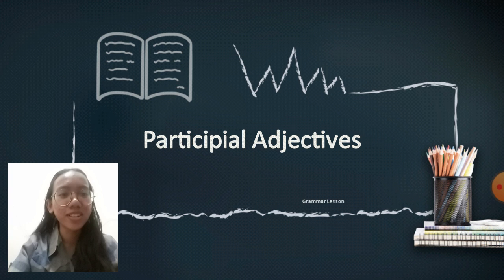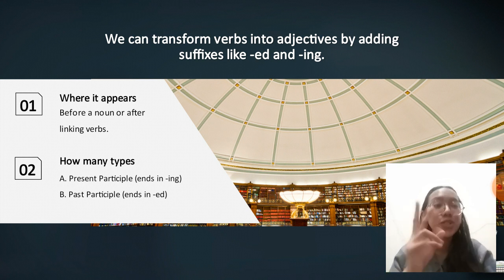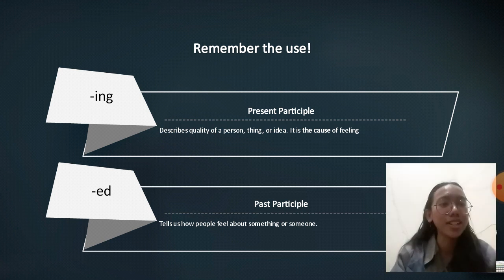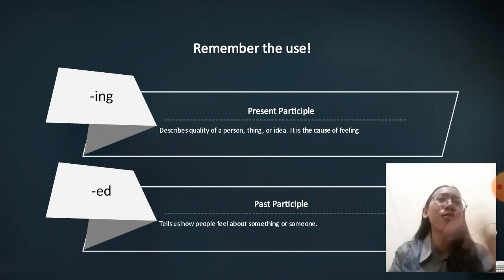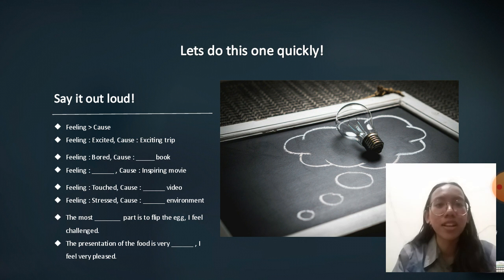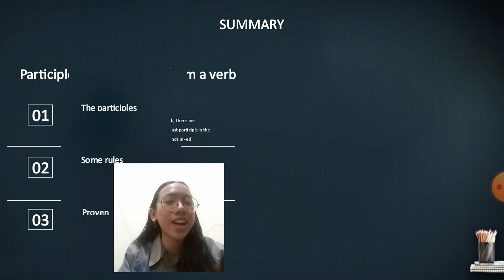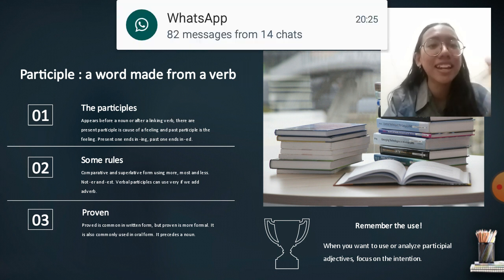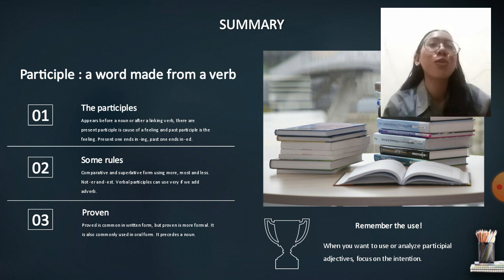Participial Adjectives by Dinda Permata Putri 181214113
Hello mates! This is my Participial Adjective presentation for Senior High School Students. There will be a brief explanation of rules on using participial adjective to avoid mistaking the two types of the participles. Wish you enjoy it, and have a nice day!